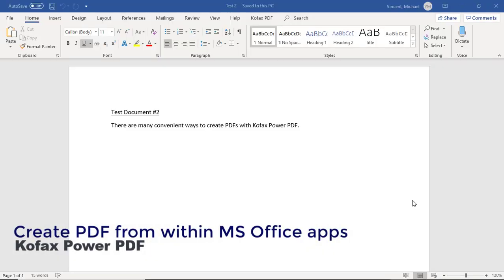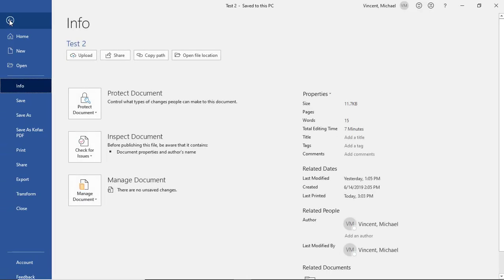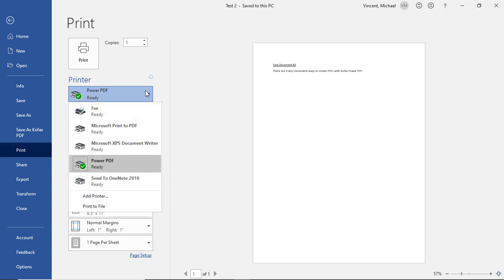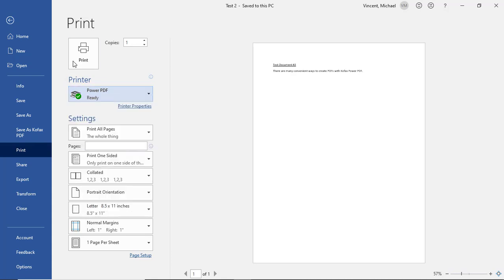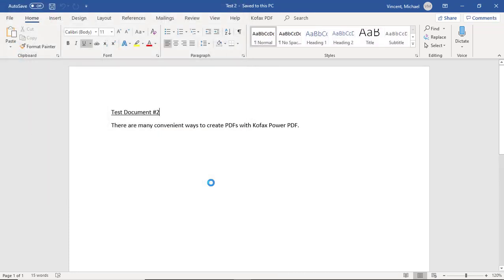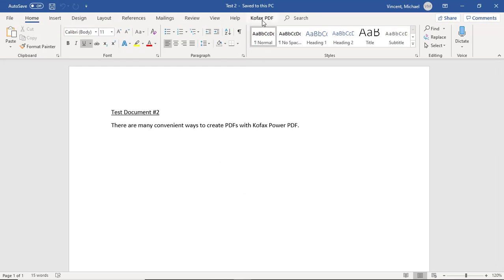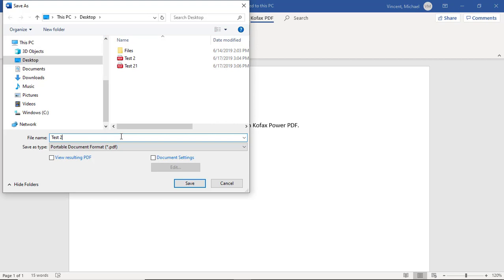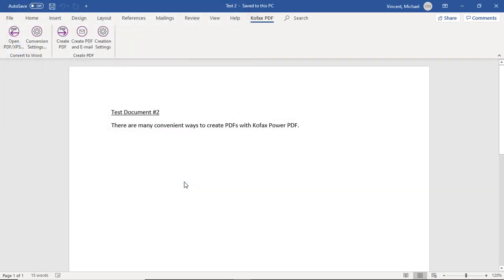How to Create a PDF from Microsoft Office with Power PDF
Easily create a new PDF document from within any Microsoft Office app with Tungsten Power PDF.

The award-winning Tungsten Power PDF (formerly Kofax Power PDF) is designed to be easy to use, secure and affordable. Without endless subscription fees, it's a fraction of the cost of Adobe Acrobat.

Enjoy a familiar, Office-style interface that gets you creating, converting and compiling your PDF documents in just minutes. With advanced functionality, powerful security, and redaction capabilities, Power PDF is built for individuals and businesses of all sizes.